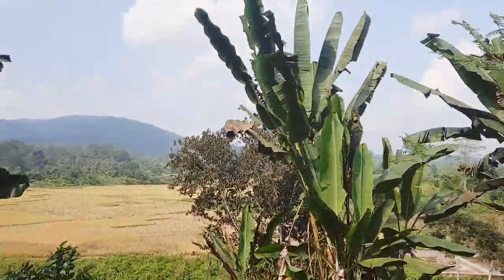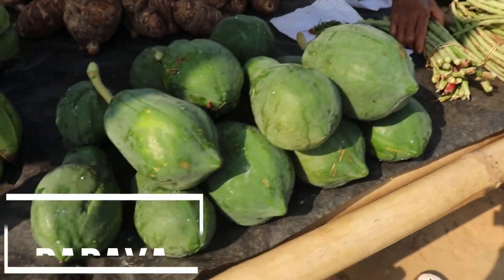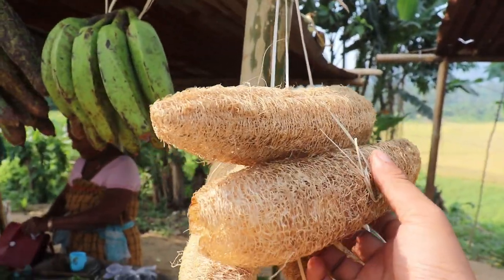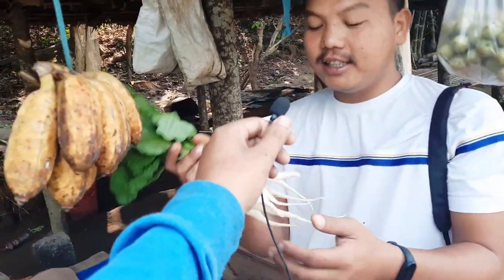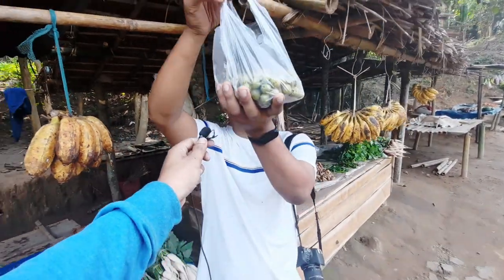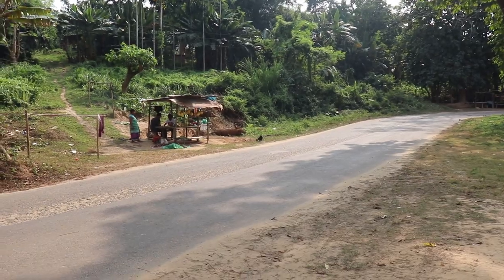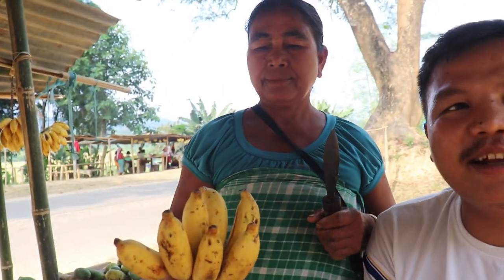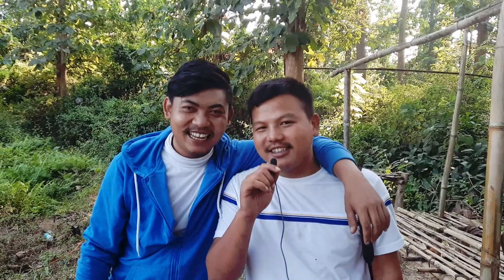Cheap organic vegetable market at just ₹80 | Vlog 003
Hello guys welcome to LL33 Pangtui Vlogs, this is our third vlog. Today we went to Langsoli-et Organic market to buy organic vegetables and fruits. Langsoli-et is exactly 21 km away from Diphu town, it takes around 20-25 mins to reach the market.

If any artist or label has an issue with any of my uploads,
All the music released on this Channel is for promotional reasons to support the creators and their social media pages.

(This includes the artist of the pictures.)